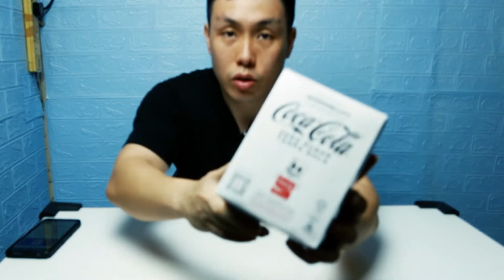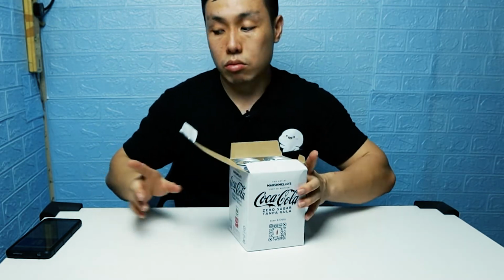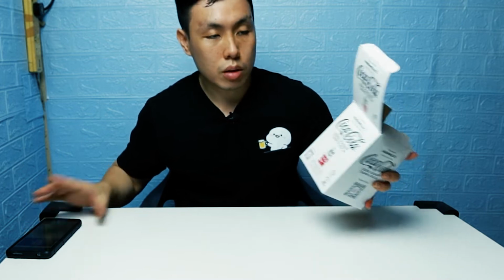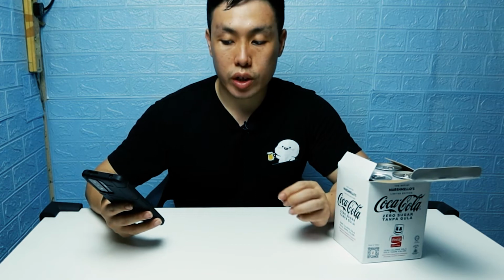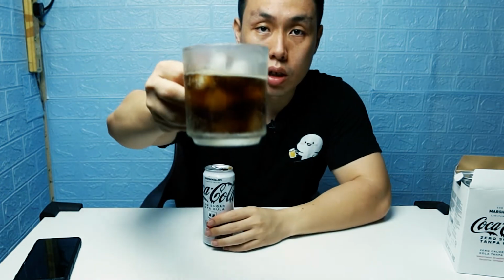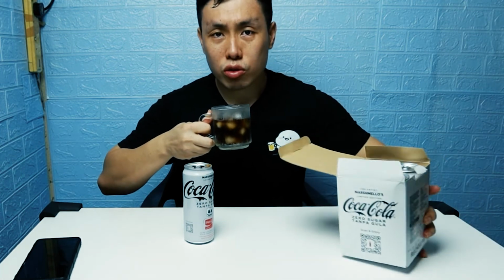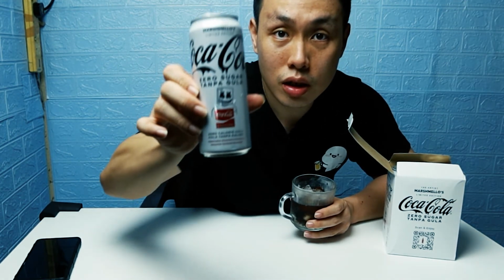DJ Marshmello's Coca-Cola Limited Edition | Watermelon & Strawberry Flavored | Review & Unboxing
Coca-Cola released its newest limited edition Coke from its Creations line. The new soda fuses strawberry and watermelon flavors and was co-created with electronic music producer and DJ Marshmello. We created a vibey blend of my favourite flavours in this all-new mix. I think it tastes amazing and I hope fans love it too," Marshmello said in a press release. Marshmello is the first artist to co-create a drink with Coca-Cola.